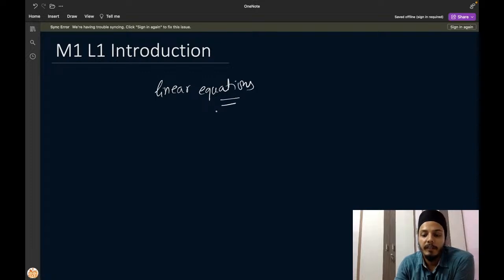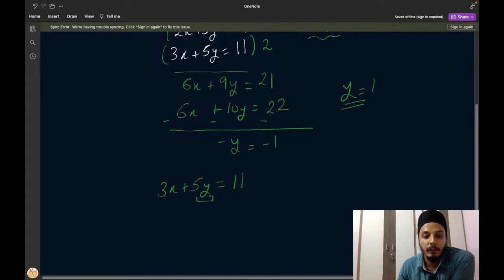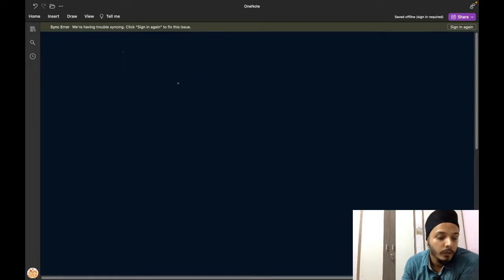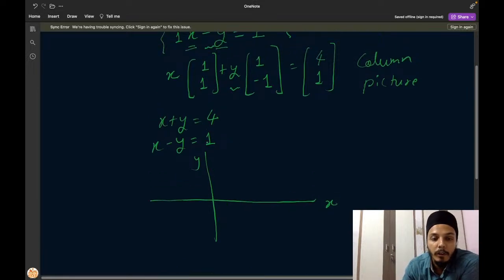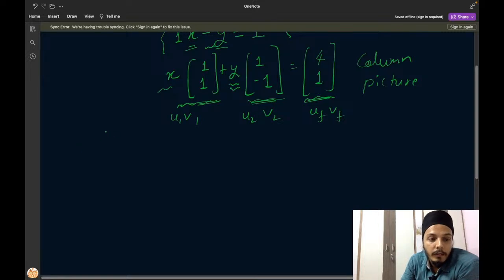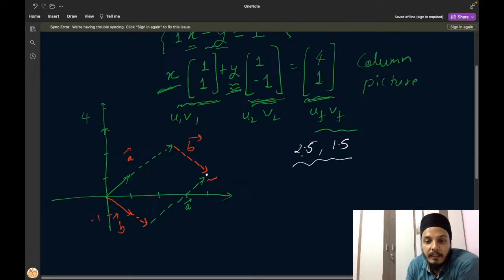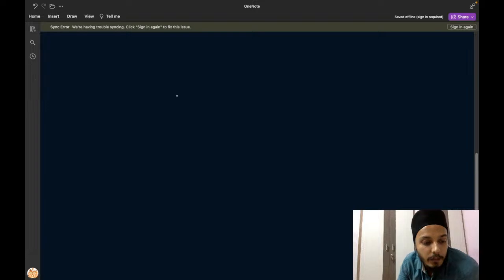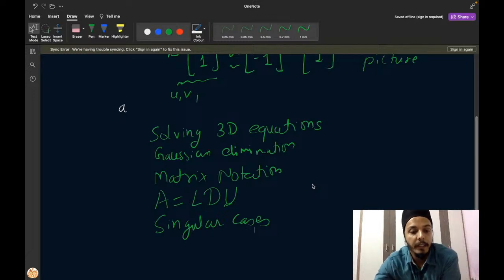Linear Algebra Module 1 Lecture 1 | Introduction to Linear Algebra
Welcome to Blue Board Academy.
This is the first video of the playlist involving linear algebra.

This video contains module 1 lecture 1. It covers introduction to linear algebra.